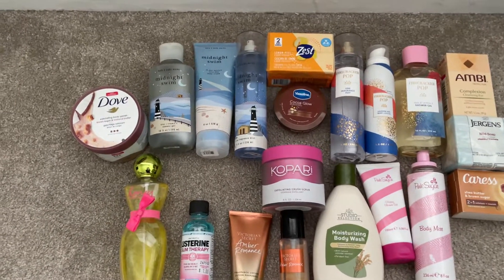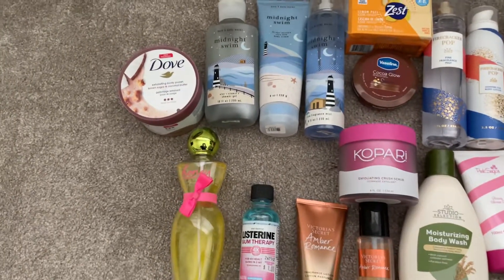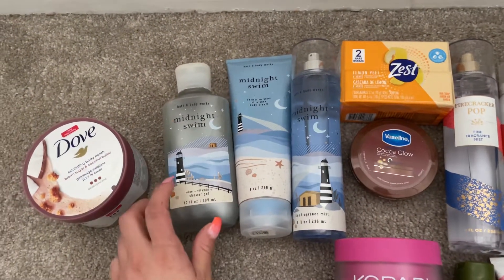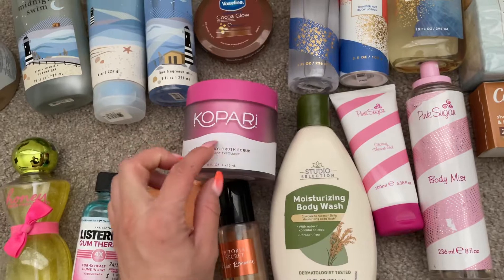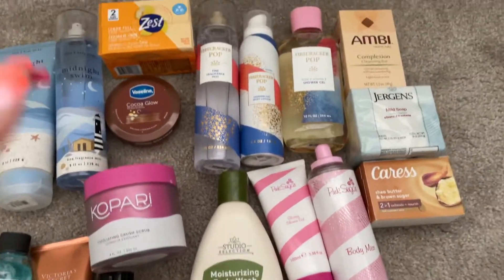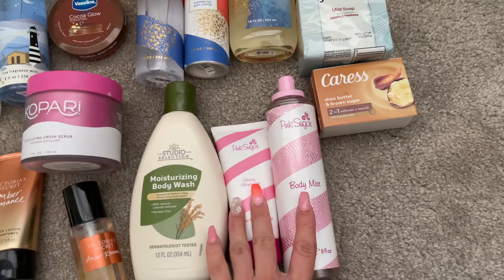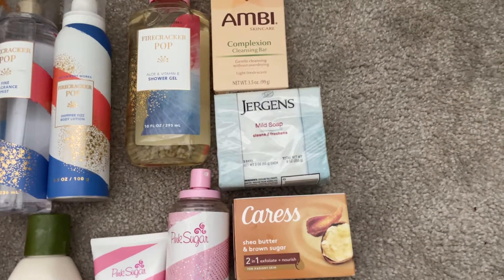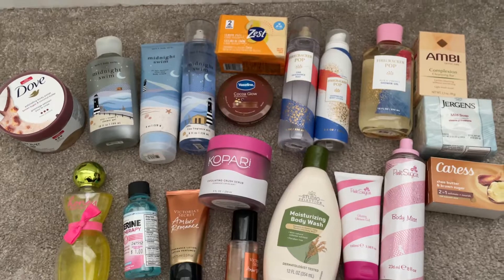Bodycare Project Use it Up!! For May!! So Nervous 😬 Putting my mindset to the test!! 😎